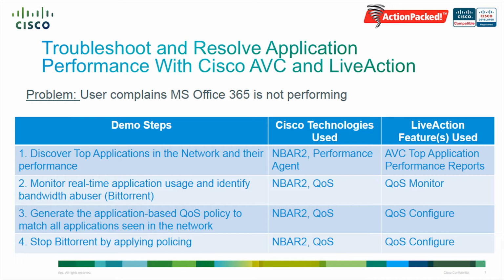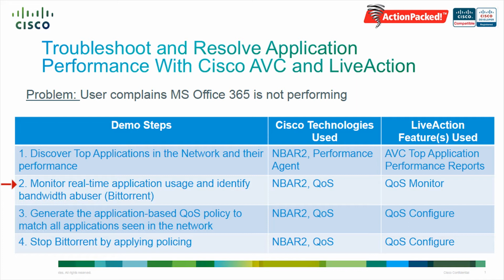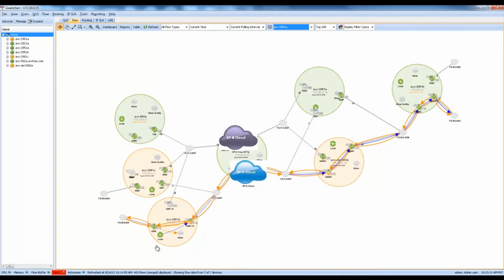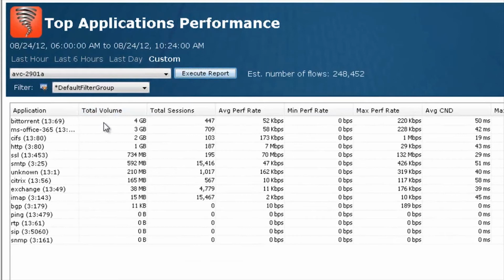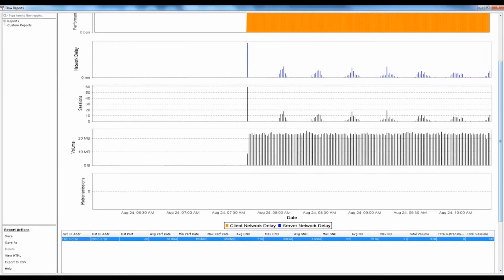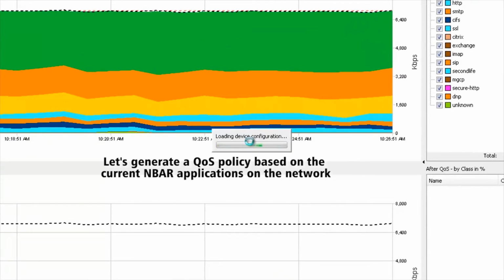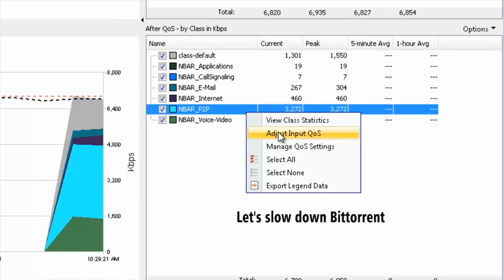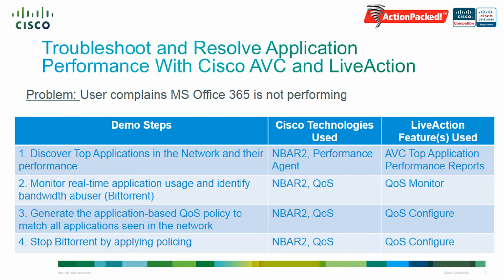Troubleshoot and Resolve Application Performance with Cisco AVC and LiveAction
Watch how LiveAction can troubleshoot and resolve application performance quickly and easily!

Network management is a critical component to the solution of Cisco Application Visibility and Control (AVC). Network administrators need to understand what is going on based on the useful information gathered from Cisco AVC. New features in LiveAction support Cisco AVC by reporting application information provided by NBAR2 and Application Response Time metrics to isolate problems in the network, such as per-application retransmission counts, application efficiency, per-application latency, and total connections provided by the Performance Agent.

LiveAction users can leverage the high network visibility provided by AVC and NBAR2, and perform active response to monitored traffic classes and flows. This application note provides instructions on enabling AVC and NBAR2 capabilities, within the context of the LiveAction software. A use case scenario will also be covered, outlining how LiveAction can be used to identify and analyze critical business traffic along with unwanted applications on the network. LiveAction's feature-rich QoS functionality will then be utilized to mitigate the offending traffic by means of a policing policy incorporating Cisco's NBAR classification.

Cisco's Application Visibility and Control (AVC) technology leverages existing technologies such as NBAR2 in order to properly classify traffic types traversing the network infrastructure. With AVC, the aggregated flow destined to an application server can be measured from end to end. This allows the network to reach a higher level of application awareness and in turn collect performance metrics on said applications. With this data, the network administrator can act on the classified traffic in order to properly prioritize and control flow through QoS policies.